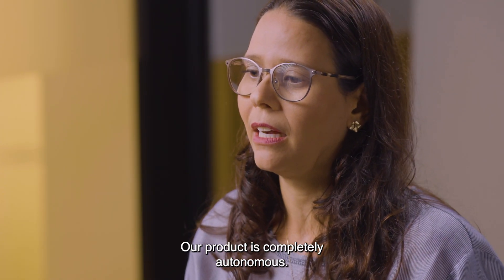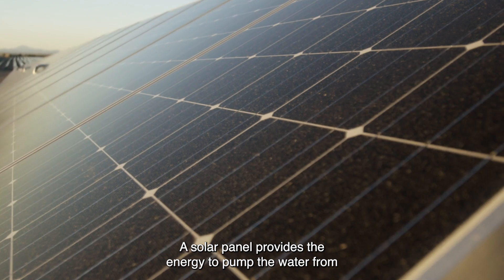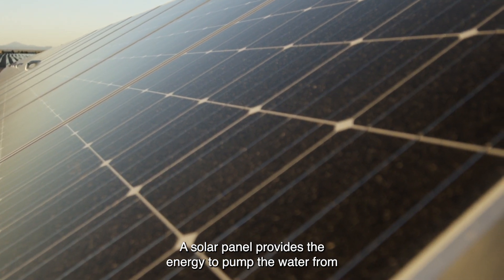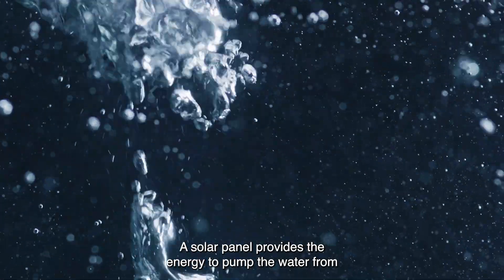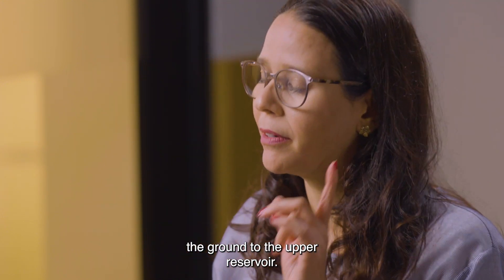Women Empowerment Award 2023 - Sávia Gavazza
Female entrepreneurs play a key role in the fight against poverty and in advancing the development of the regions in which they operate. Therefore, the Bayer Foundation's Women Empowerment Award aims to help female entrepreneurs and their social enterprises generate social impact in the Global South (Latin America, Africa and the Middle East, and Asia Pacific). This year, we celebrated our winners for the Latin America track: Cristina Campero, Daniella Castro, Ingrid Briggiler, Elisa Violeta Bertini, and Sávia Gavazza in Rio de Janeiro as part of the Latimpacto Annual Conference.

These female entrepreneurs drive social change through their innovative health, nutrition, and agricultural solutions. The awardees received a €25,000 cash prize along with participation in our tailored empowerment program including active investor feedback and access to our global alumni network.